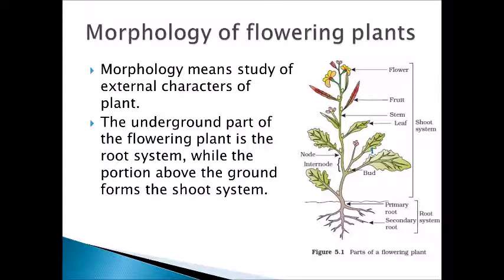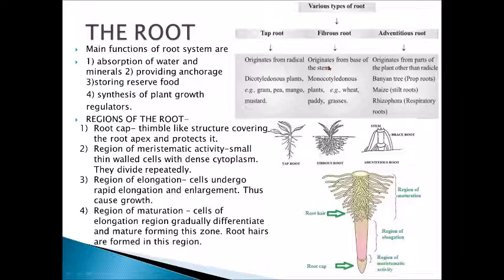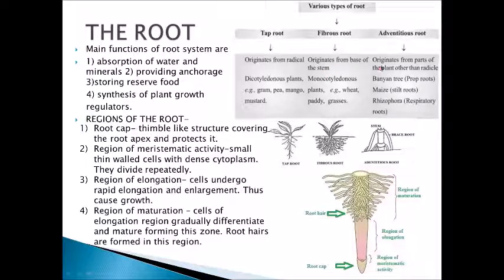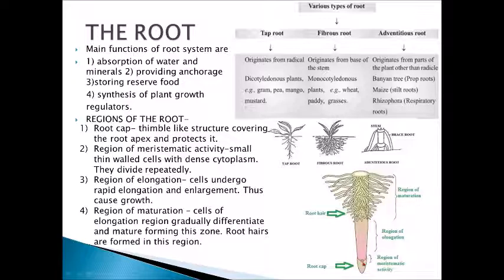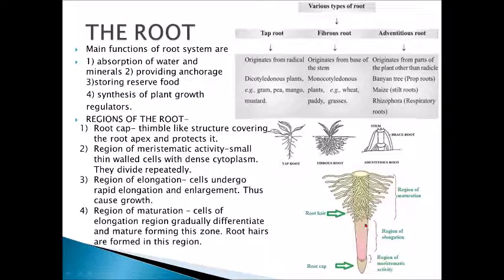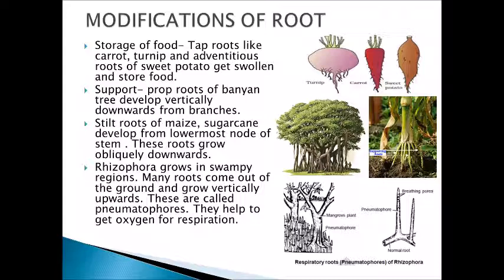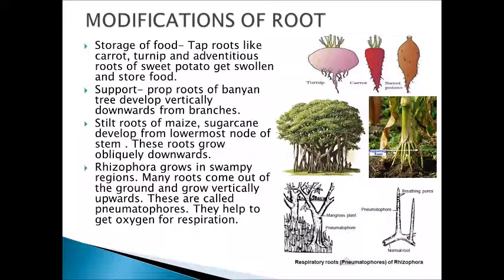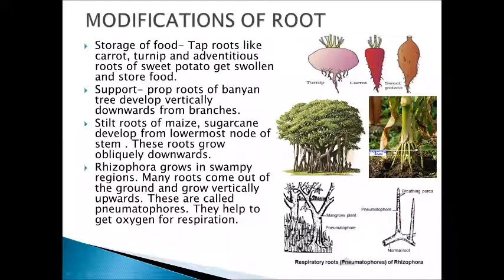Std 11 Biology L 5 Part 1